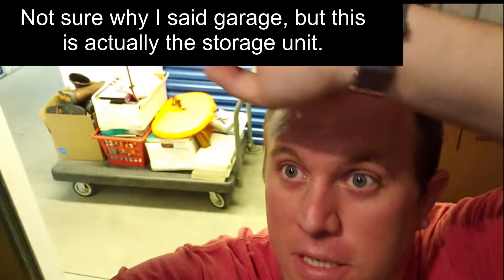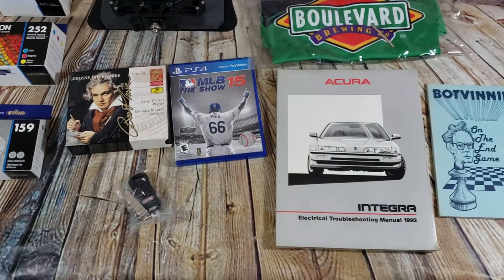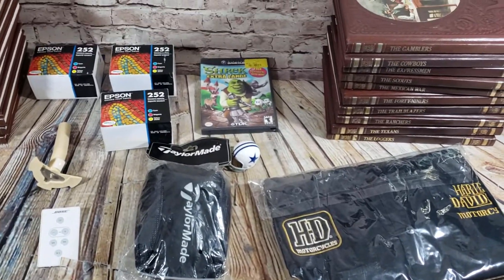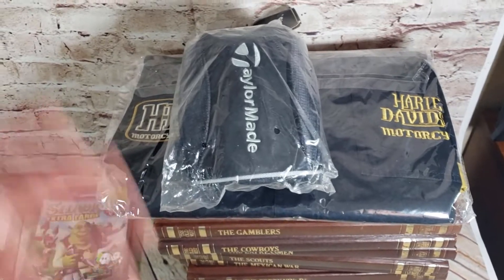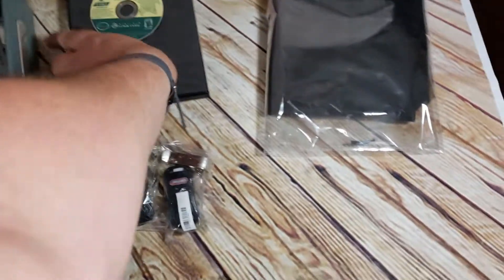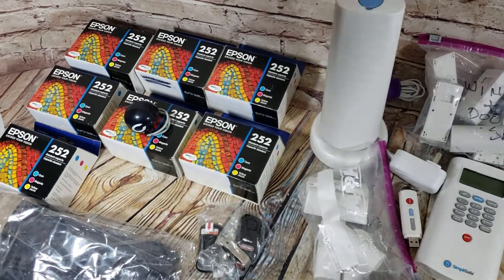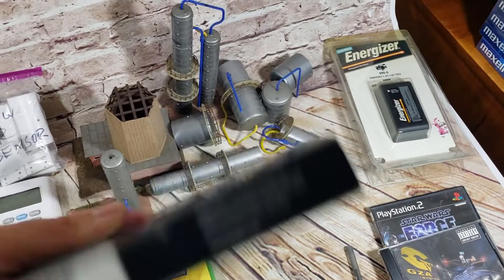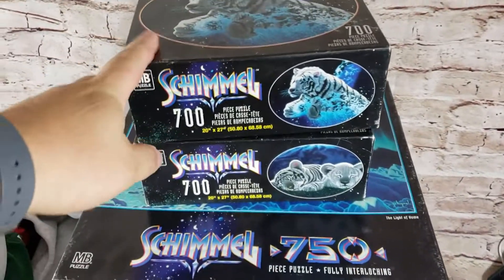What Sold on Ebay This Week #25 - Over $1.6k in Sales Part Time Reseller - These Items Sell on Ebay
My name is Cameron and I am a part time Ebay Reseller. I buy items from Garage Sales, Thrift Stores, Storage Auctions, Offerup and any marketplace I can find and attempt to resell them on ebay for a higher amount, thus making a profit. I hope these videos help you learn what I am doing as way to help you with your online business. My videos will be uploaded as haul videos with things i have purchased, sales updated videos confirming what sold, tutorials and anything else I feel might be helpful to a reseller out there. I am far from an expert, so please always double check the things I say to make sure the prices I quote or things I buy are still as valuable. Things can change a lot in just a few weeks on the market and it is always good to double check! Let me know if you have any questions and take care!

(There are two underscores between flashback and finds)

Supplies I use for my Ebay Business

Bubble Mailers 8.5 x 12 - Great for video games, small books

Bubble Mailers 10.5 x 16 - Great for larger books

Packing Paper

Bubble Wrap

Boxes
10x10x10- QTY - 100

Backdrop I use

Common Questions:
What is your favorite thing to sell?
Video games!

What is your least favorite thing to sell?
Glassware, Corning Ware, and things of that nature. They can brake easily.

How long have you been reselling?
About 9 years off and on

Do you sell on Amazon?
Not at this time as I do not have the time and effort to put into it.

Who do you ship with?
Whoever is most cost effective while factoring in the time aspect. Most times this is USPS for first class, media mail and priority for smaller to medium packages. Fed EX for medium and larger packages.

Where do you get your packing supplies?
Most of it is purchased through Ebay. This includes boxes, paper to void fill a box, tape, etc. I do acquire packing supplies from friends and family if they have extra boxes lying around.